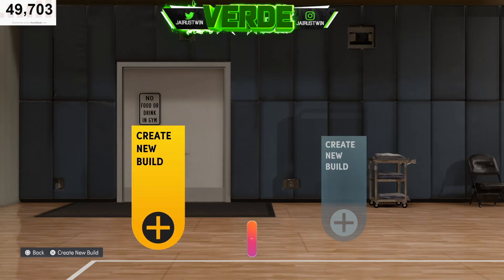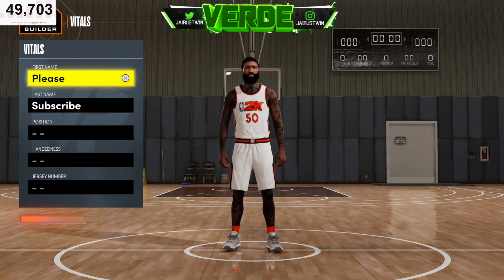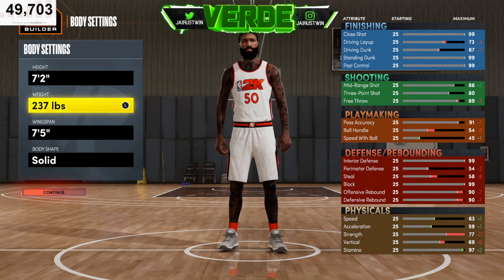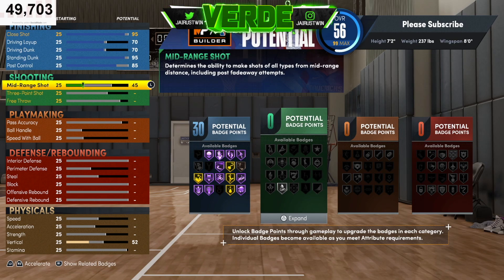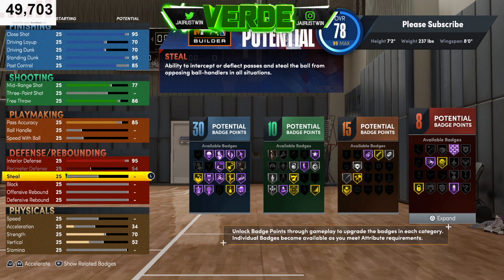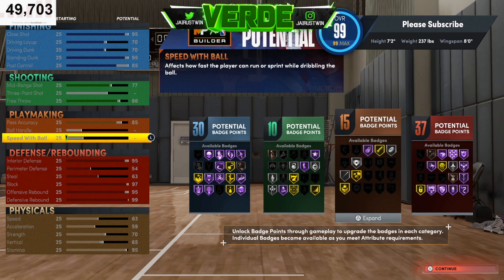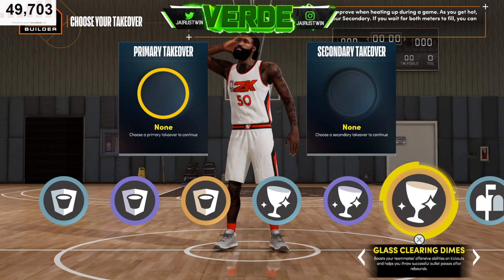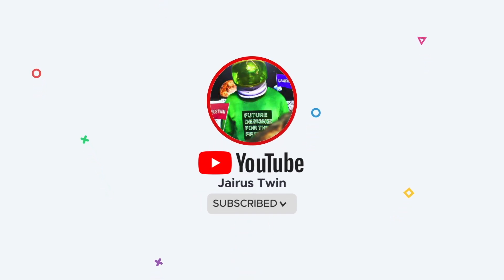🚨Hurry🚨Make This Glitched Rep Build Before It's Patched NBA 2K22 Best C Build For Rep Best Badges!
Become a Member of JairusTwin Youtube Channel. Get access to exclusive perks. Loyalty Badges, TVG Emotes, Exclusive Friends List, Giveaways and much much more